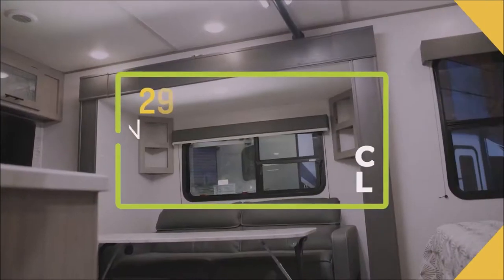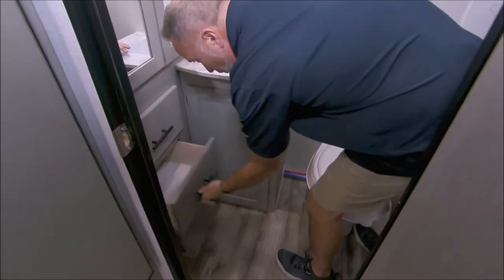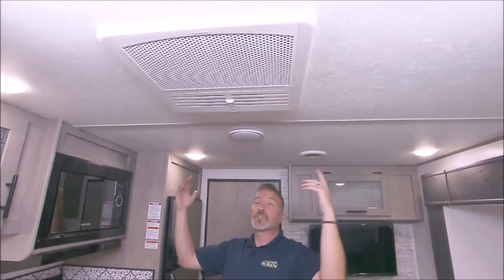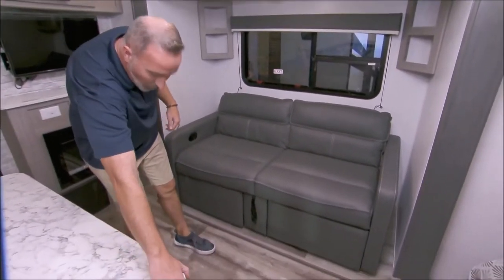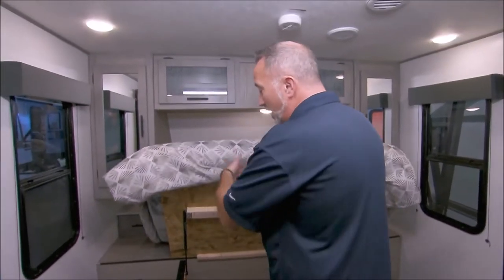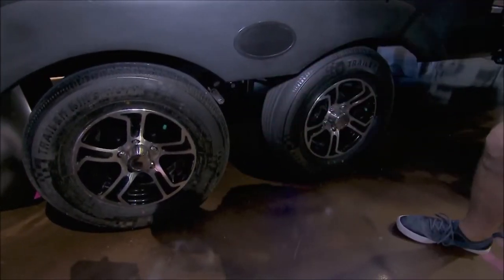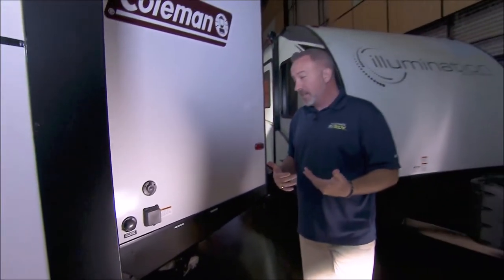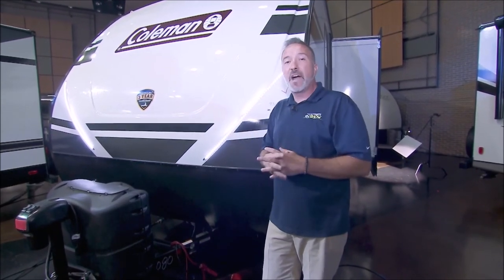RV Road show 2022 Coleman Light 1805RB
My travels around my state and our country in our motorhome drone and travel vlog.  This will be for my channel  replacing our motorhome.